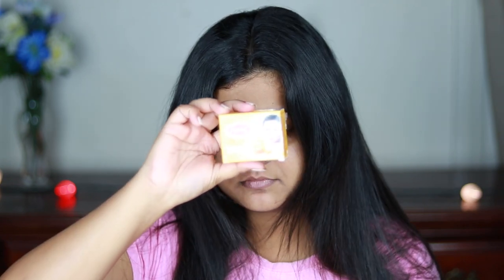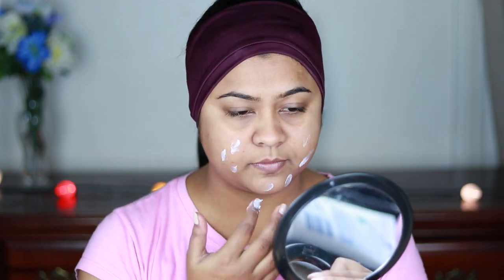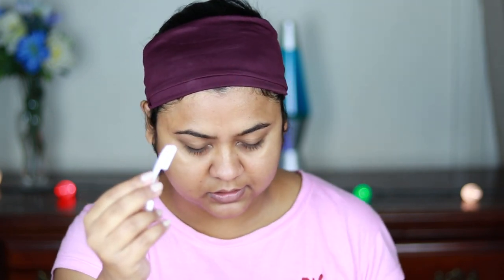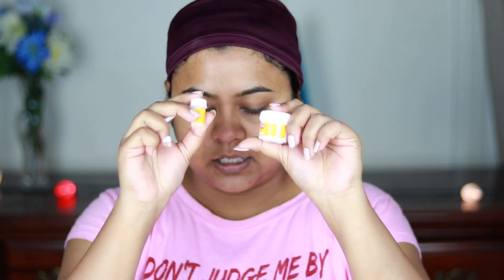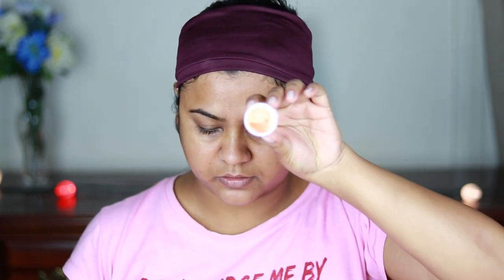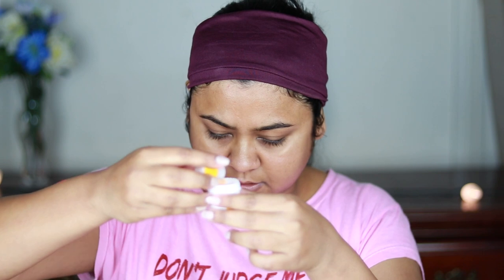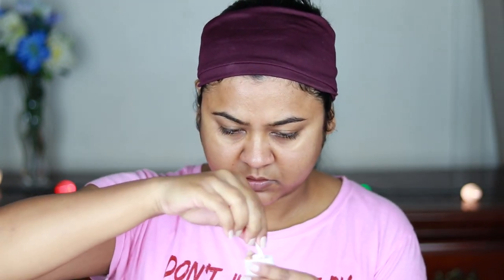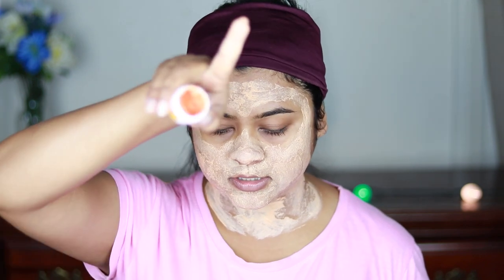Bleach Your Face at Home | Remove Sun-Tan | Fem De-Tan Bleach Review & Demo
Hi all, today I'm sharing with you a detailed review of this Fem-De Tan Bleach. Does it work? I've also shared with you so many tips that you should follow before and after bleaching your face.

Product Mentioned:
Fem De-Tan Bleach

Purchase Links: